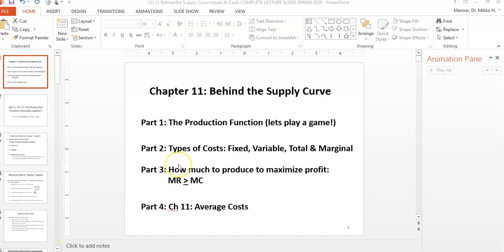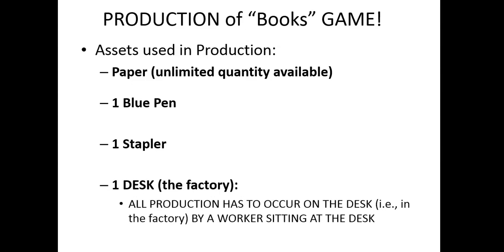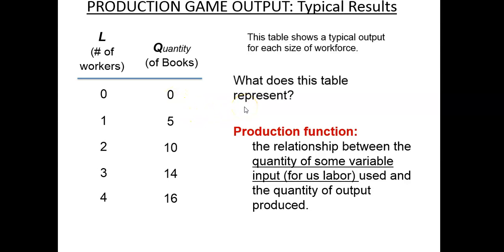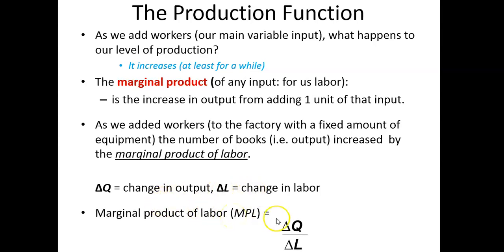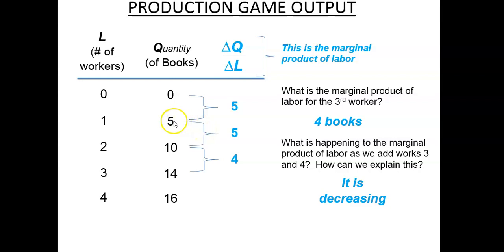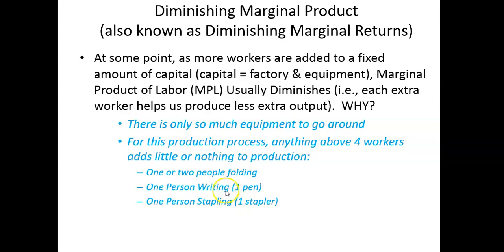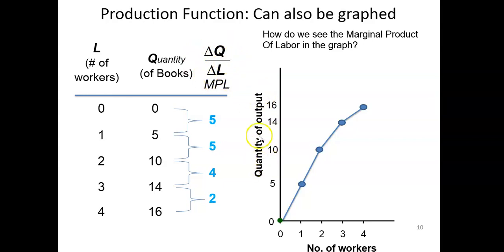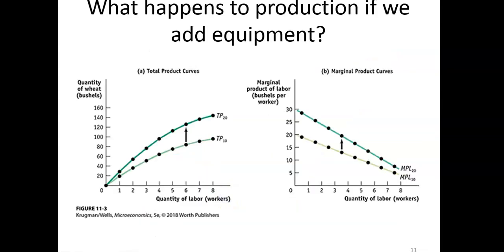Microeconomics: Ch 11 Part 1 The Production Function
In this video I go over part 1 of 4 of the lecture slides for ch 11: Behind the Supply Curve; Inputs & Costs.  This first part is on the production function and sets up the discussion of costs that follows in part 2 - 4.